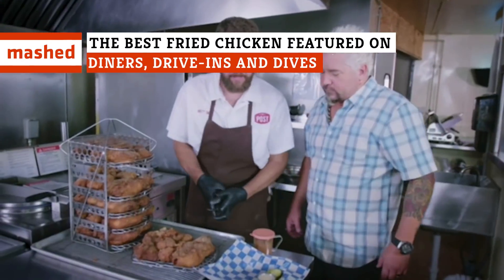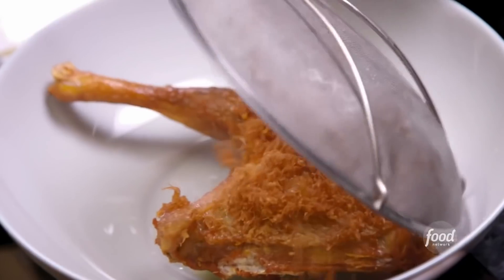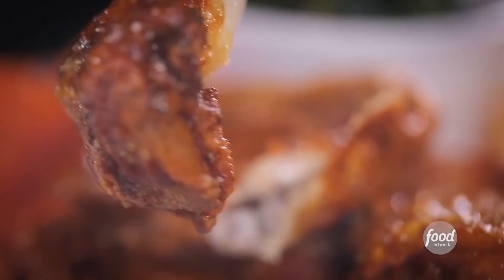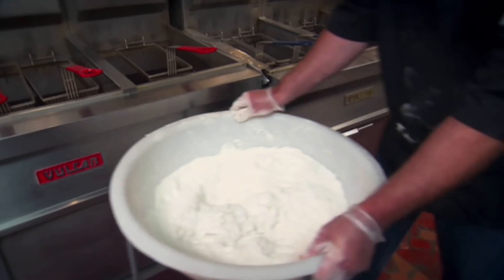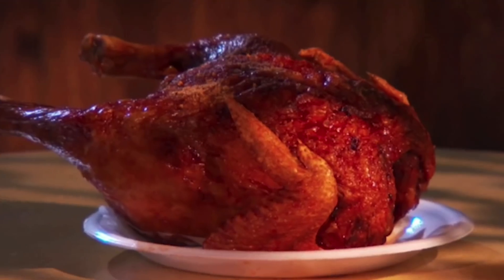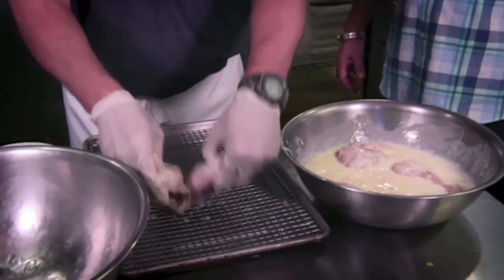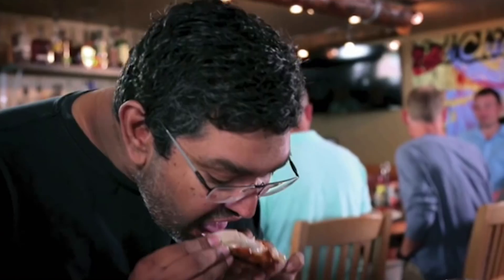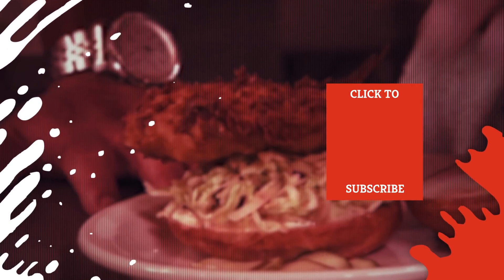The Best Fried Chicken Featured On Diners, Drive-Ins, And Dives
"Diners, Drive-Ins and Dives" has been on Food Network for more than a decade now, with more than 400 episodes. So Guy Fieri has tried just about every kind of food you can imagine on the show. Some types of food you typically find in your local dives, drive-ins, and diners have been represented quite a bit.

For one: fried chicken. Guy has eaten many variations on fried chicken throughout the run of "DDD." And while a lot of it has been very good, a few creative takes on this traditional Southern dish stand above the rest. This is the best fried chicken featured on "Diners, Drive-Ins and Dives."

Pyrenees Cafe | 00:00
Hardena | 01:24
Florence's Restaurant | 02:16
Sol Ave. Kitchen | 03:06
Moseberth's | 04:00
Uncle Lou's | 05:15
Show Dogs | 06:12
Roost Fried Chicken | 07:12
Mojo Donuts | 08:11
The Post Chicken & Beer | 08:55
Parkette Drive-In | 09:48